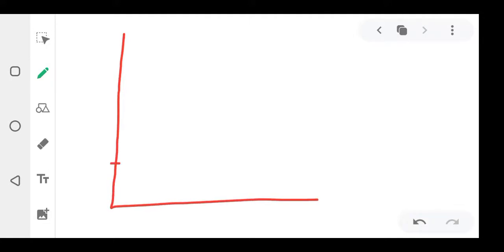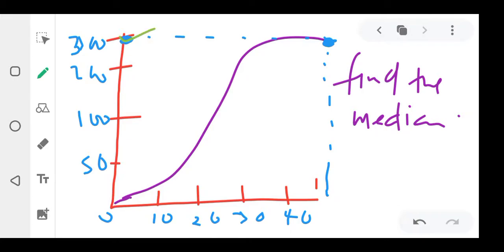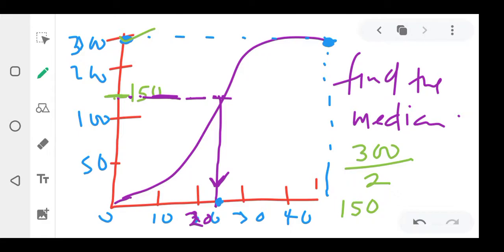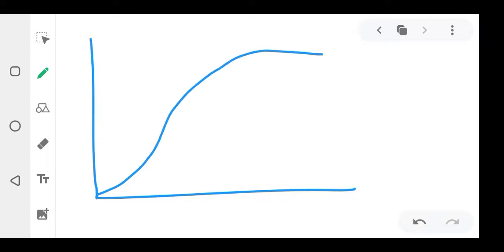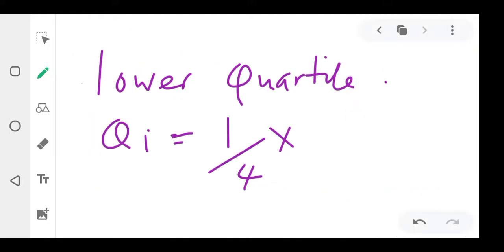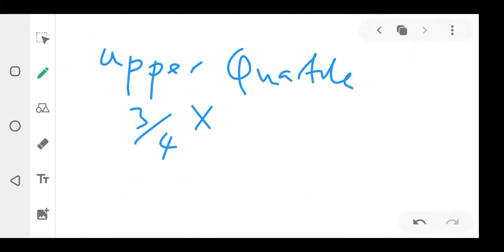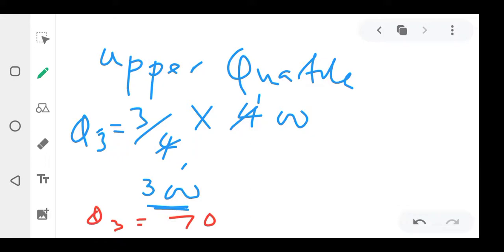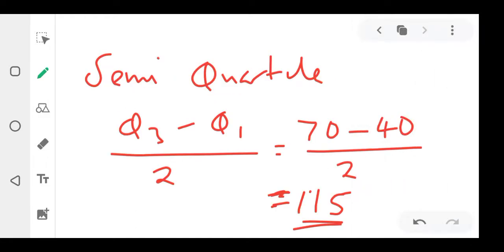Median and semi Quartile